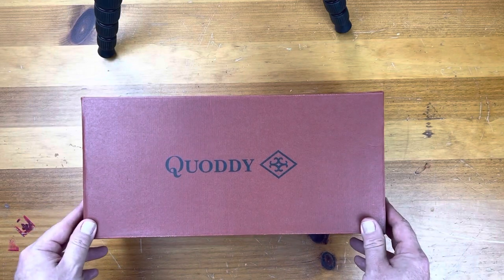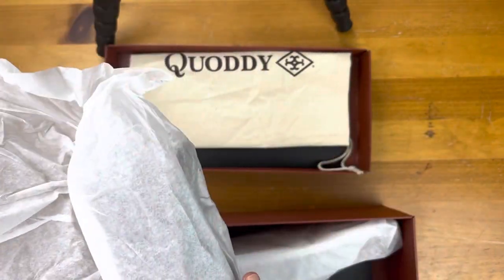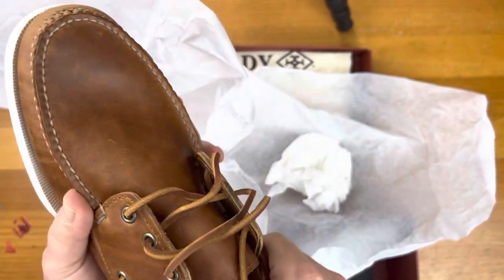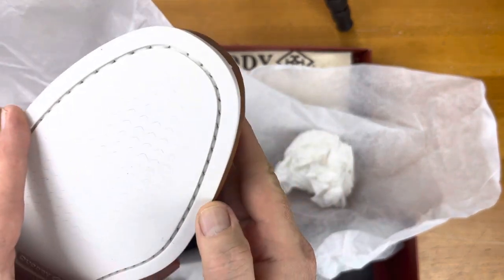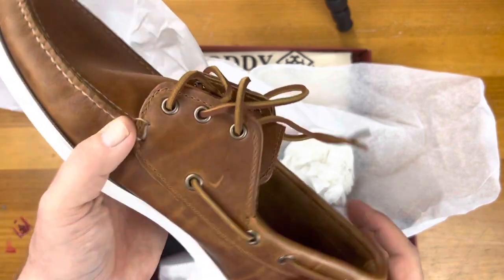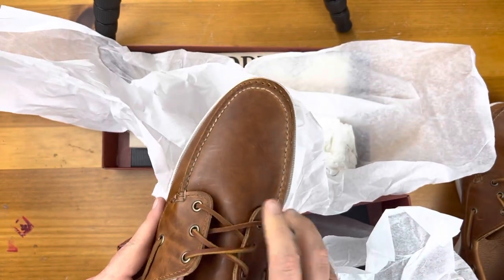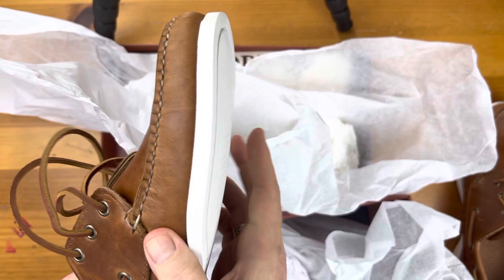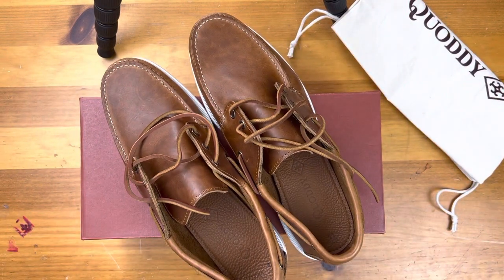2022 Unboxing: Quoddy boat shoes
This is an unsponsored pair of shoes. Just want to make sure you’re seeing the way it’s presented on their website.

Traditional true moc construction naturally supports feet in ultimate comfort. Premium pull-up leather is soft, durable and features color variances and sheen, that make each individual pair unique. Equipped with our full perimeter lacing system that adjusts for a secure fit. The uppers are finished with rust-resistant lacquered eyelets and rawhide laces. Rubber outsoles are designed with tooled grooves called siping, so they hold fast on slippery decks or slick driveways.

True moccasin construction
Pull-up leather process boosts color variants, enhances sheen and makes the look of every shoe unique
Unlined for quicker drying
Cushioned insoles
Full perimeter eyelet lacing system for an adjustable fit
Lace-up with triple eyelets
Lacquered eyelets resist rust
Rawhide laces
Siped rubber outsoles offer optimal traction on wet or dry surfaces
Resolable when it’s time for a refresh*
*Please keep in mind some upper materials may be worn beyond repair. What you receive back is a pair of shoes that you can wear for years to come. (Environmentally friendly and obviously costs less than buying a new pair).

Fit Notes: True to size. Any heel slippage can be cured with the perimeter lacing system.

Purchased on Huckberry… they were able to deliver much faster than direct. 🤷🏼‍♂️